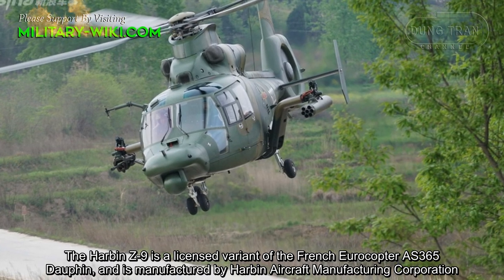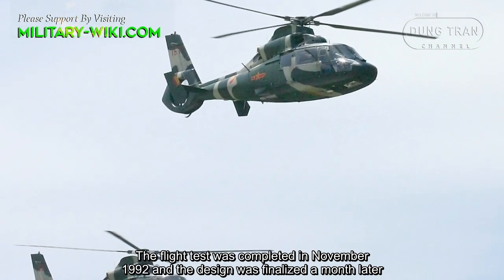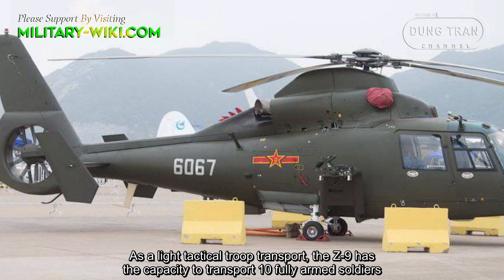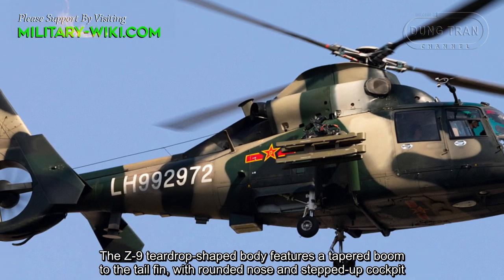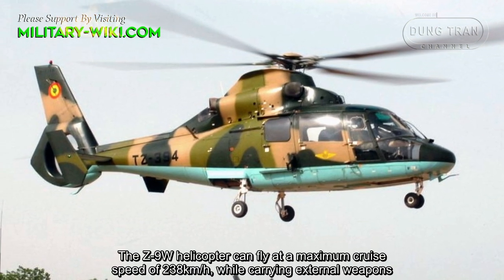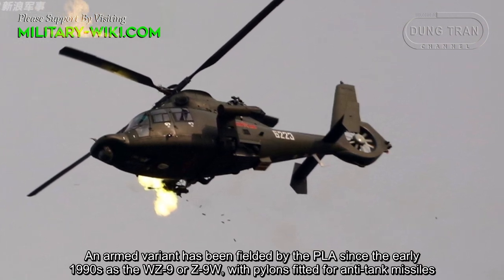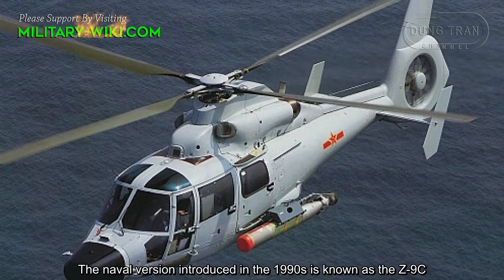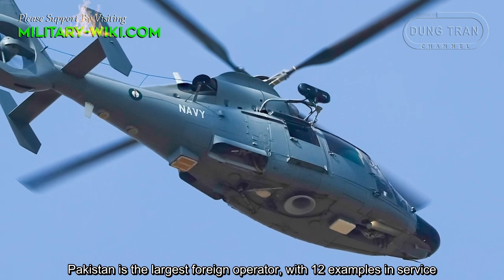Harbin Z-9: Amazed with China's Military Utility Helicopters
The Harbin Z-9 is a licensed variant of the French Eurocopter AS365 Dauphin, and is manufactured by Harbin Aircraft Manufacturing Corporation. The first Z-9 flew in 1981, and was built in China from components supplied by Aérospatiale as part of a production patent bought on 15 October 1980. On 16 January 1992, the indigenous variant Z-9B, constructed with 70% Chinese-made parts, flew successfully. The flight test was completed in November 1992 and the design was finalized a month later. Z-9B production began in 1993 and entered PLA service in 1994.